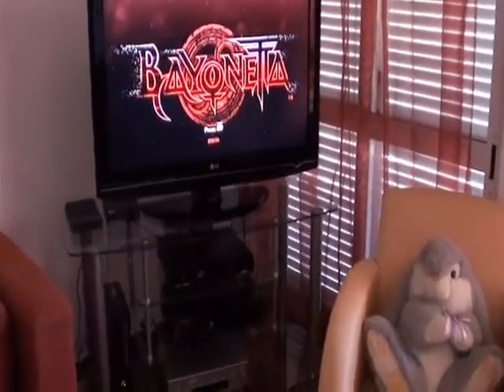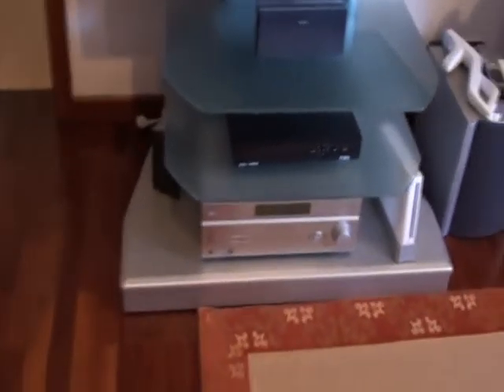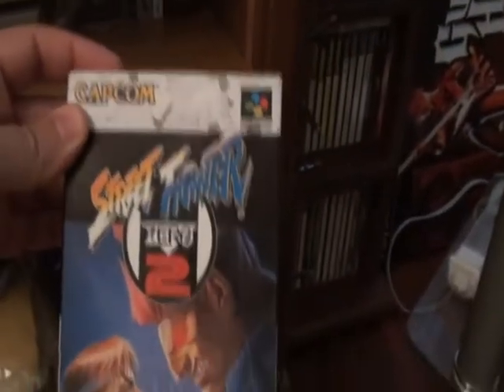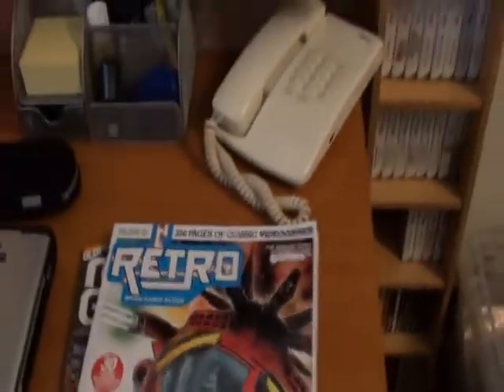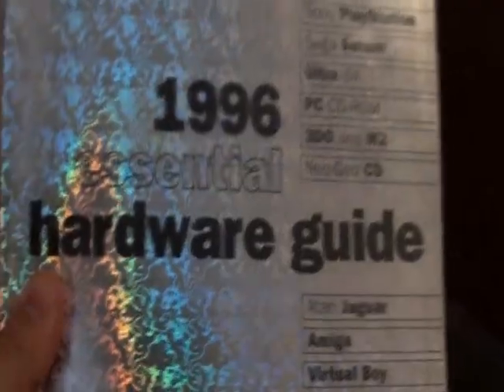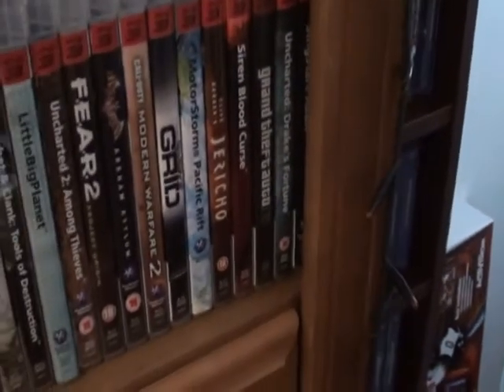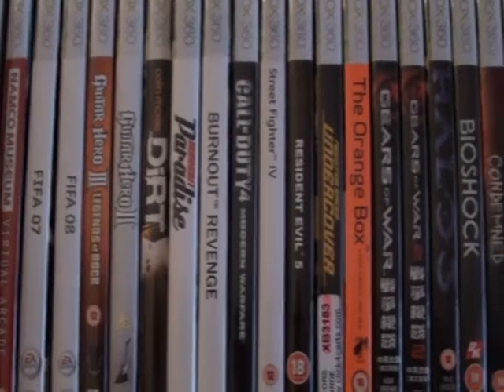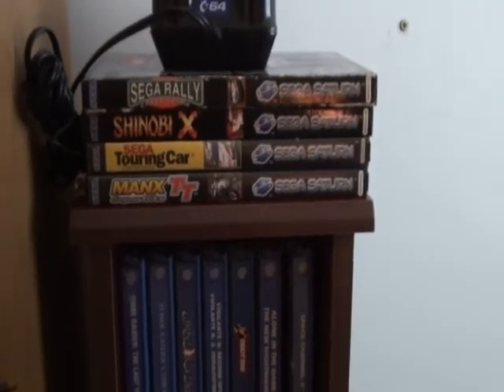My Games Collection Part 1